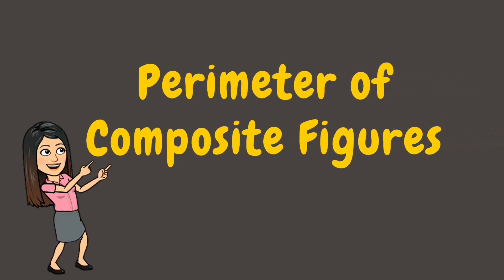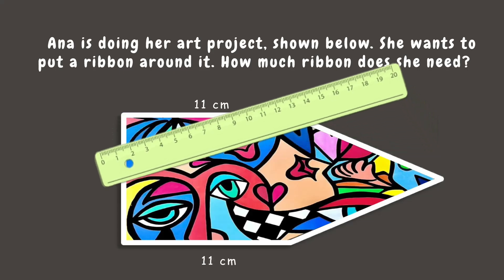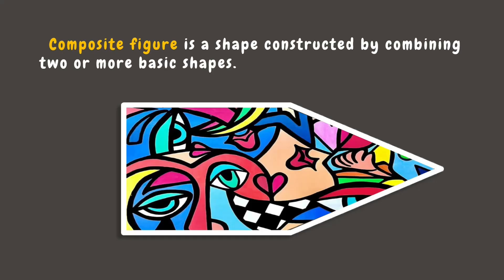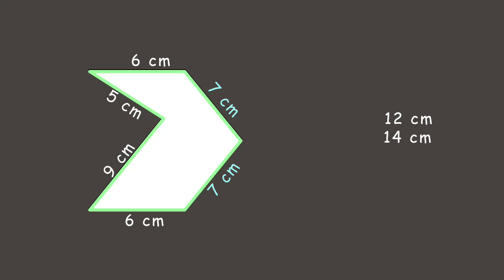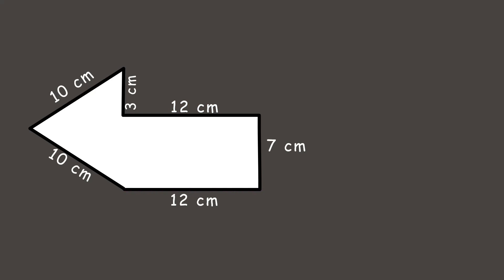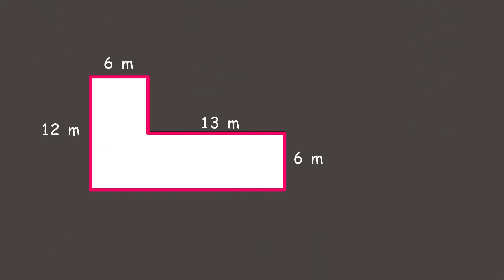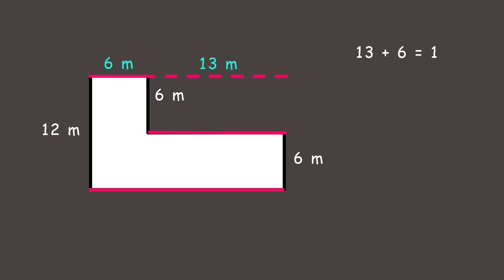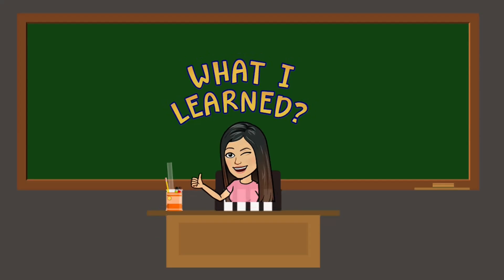PERIMETER OF COMPOSITE FIGURES | GRADE 4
Objective: This video aims to help you learn how to solve for the perimeter of a composite figure.